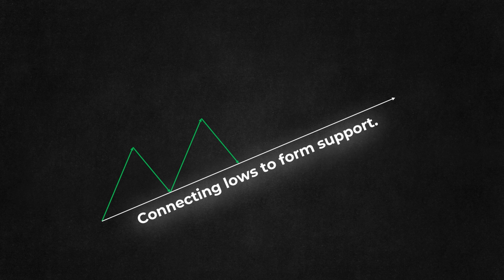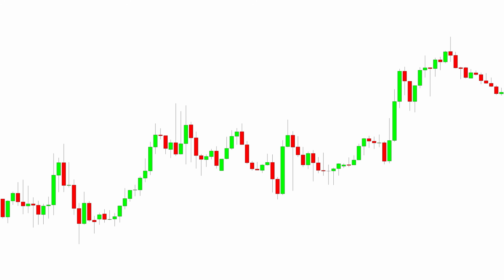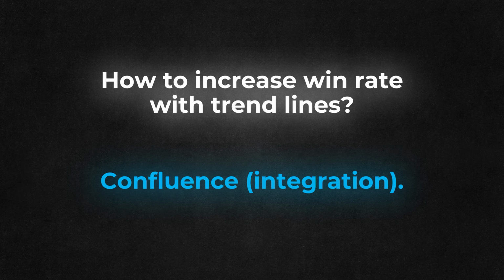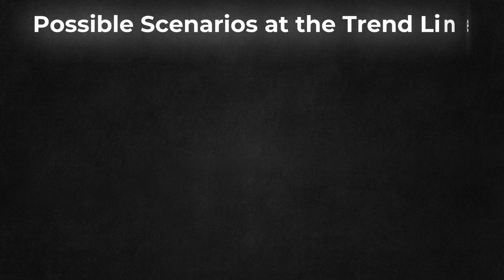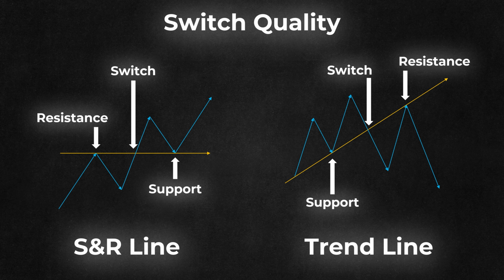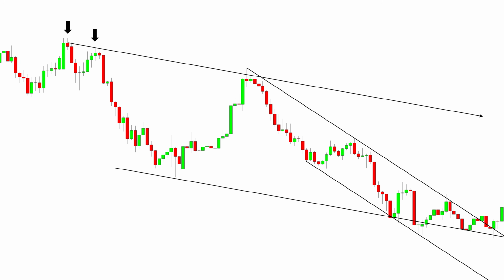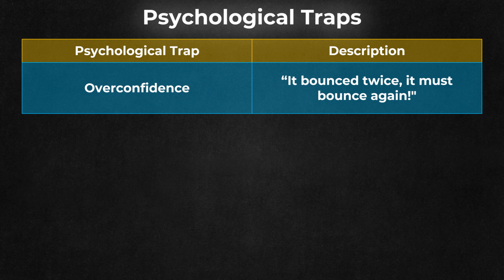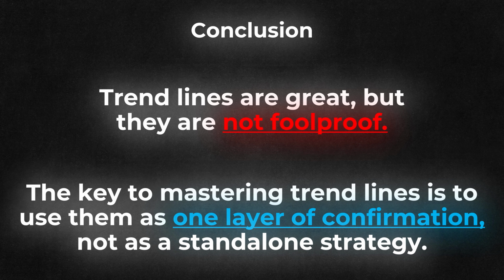The ULTIMATE Beginner's Guide to TREND LINES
The best trend line guide available!

📊 The Best TREND LINE Guide You’ll Ever See! (SECRETS EXPOSED!) 📊

Ready to finally understand how to draw trend lines correctly and use them like a true pro? In this step-by-step trendline tutorial, we dive deep into everything you need to know—from perfect placement to advanced breakout and bounce strategies. What you’ll learn in this video:

✅ How to draw trend lines with precision
✅ How to spot a trendline bounce, breakout, or false breakout
✅ Combining trend lines with price action for high-probability trades
✅ Using trendline confirmation entry techniques for better timing
✅ The ultimate trendline trading strategy secrets revealed 🔓

Whether you're looking for a complete trend line full course, a quick refresher, or just trend lines 101, this video has it all.

Chapters:

0:00 Intro
0:39 How to Draw Trend Lines Properly
2:31 Which Method is Best
3:32 How to Confirm Trend Lines
11:33 Possible Scenarios at the Trend Line
14:54 Trend Line Properties
17:15 Entries, Stops & Targets
21:25 The Psychology of Trend Lines
23:57 Advantages & Disadvantages
26:42 Further Learning